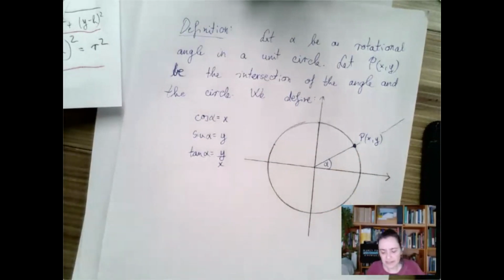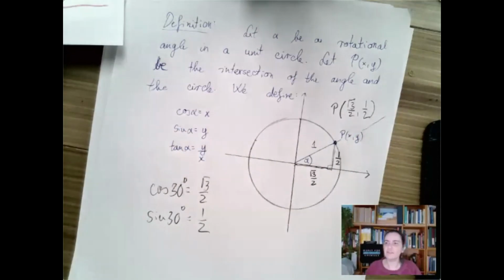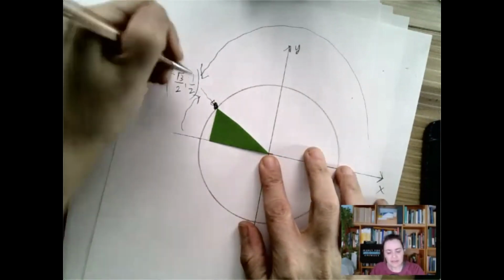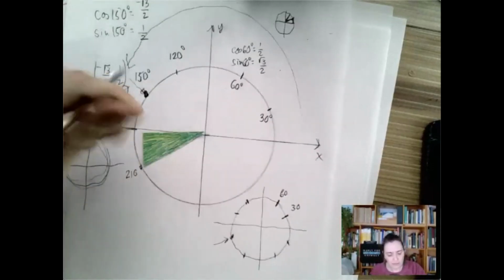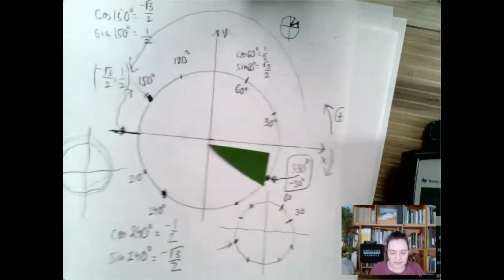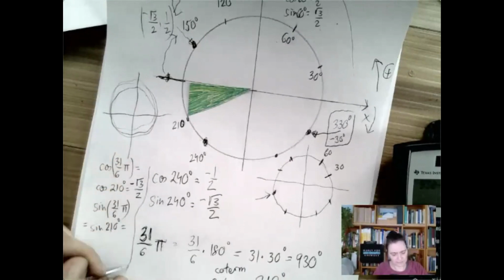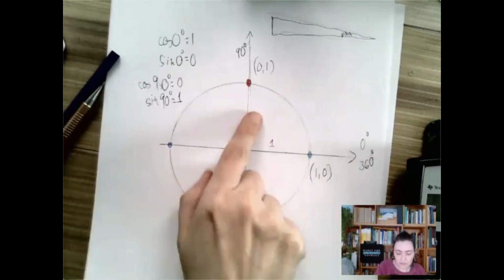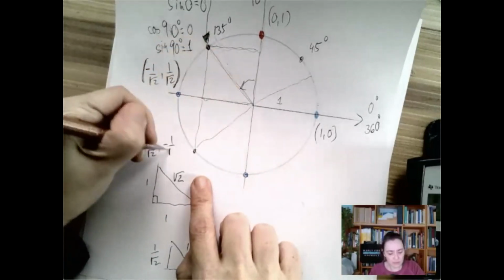Unit Circle Definitions of Sine and Cosine